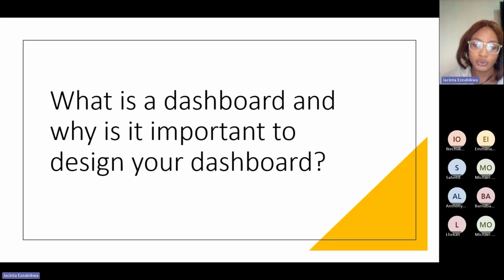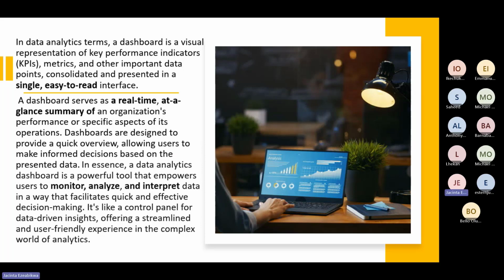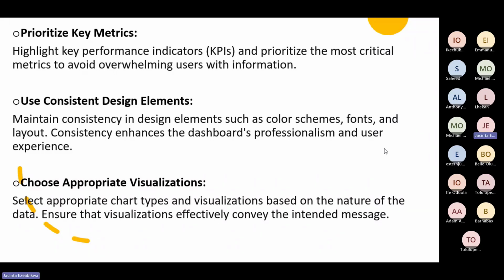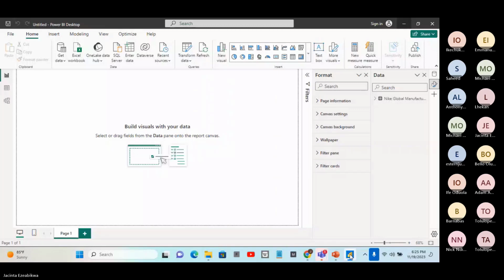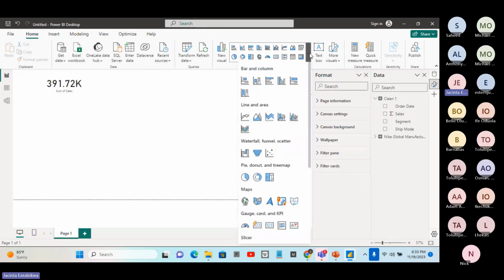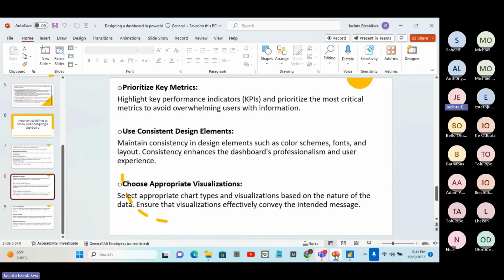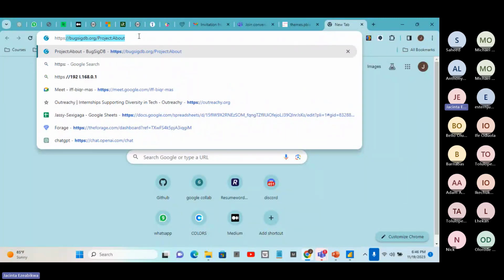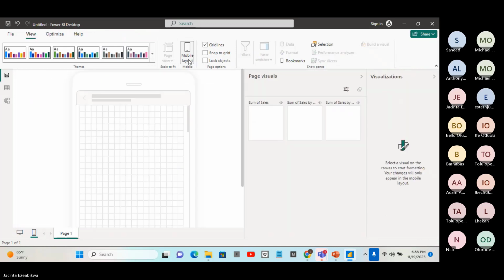Power BI Office Hour 149: Designing a Dashboard in Power BI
Speaker: Jacinta Ezeabikwa

About:
Jacinta is a data analyst with 2 years of experience in data collection, data analysis, data visualization, and data modeling. She's also a skilled trainer passionate about tutoring and sharing her knowledge and experience with beginners in the data analytics field. Jacinta is skilled at translating complex datasets into actionable insights.

She is Proficient in Excel, Power BI, SQL, and Python for data wrangling, statistical analysis, data modeling, and data visualization. She is devoted to solving business challenges through data-driven decision-making. She is ardent and seeks opportunities to learn, grow, and share her skills.